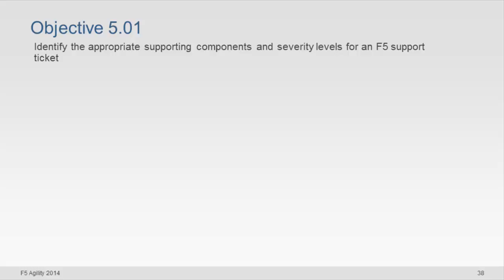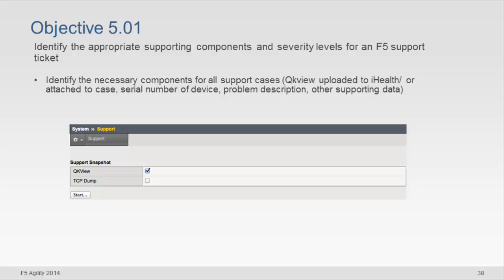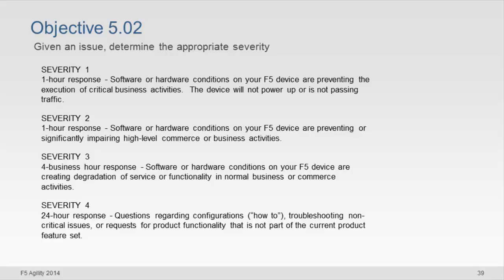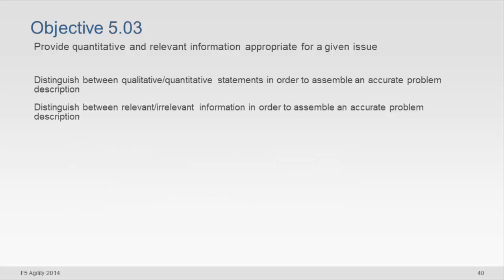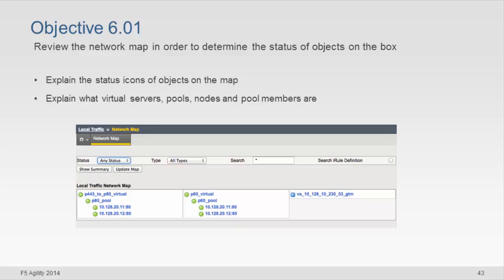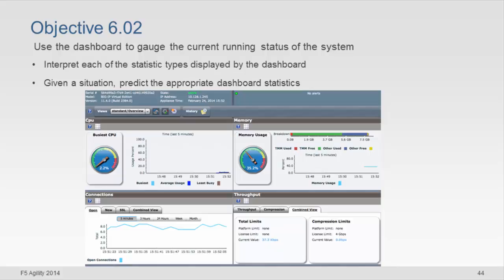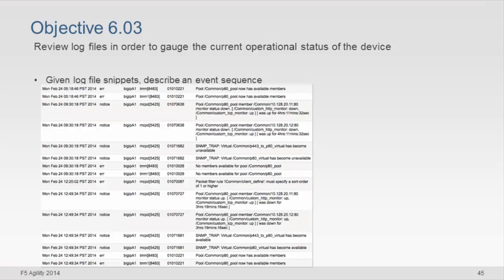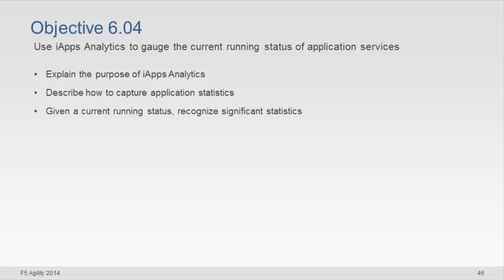F5 201 Exam Bootcamp 5&6